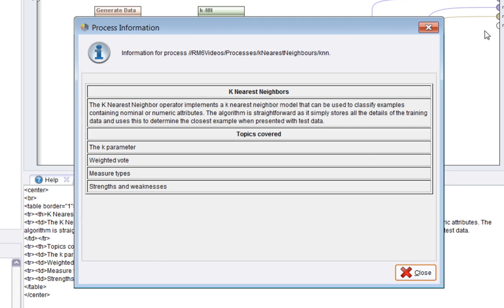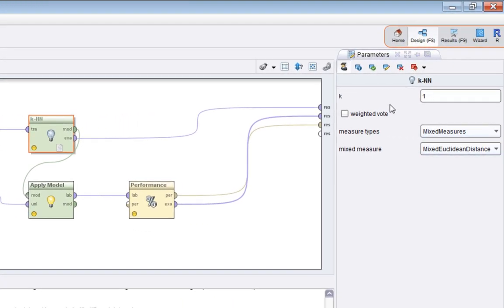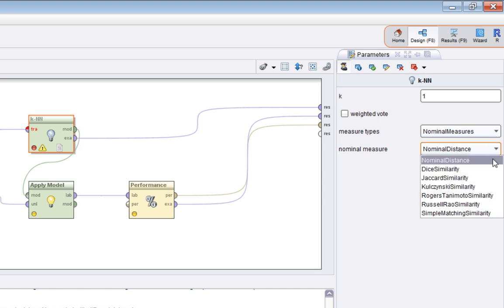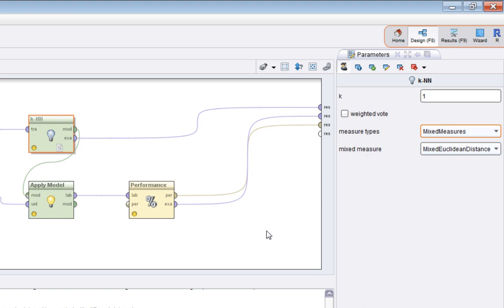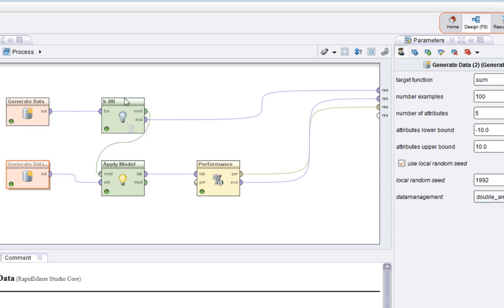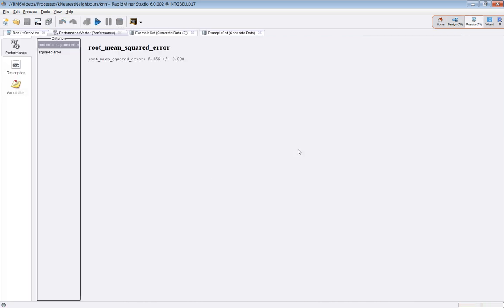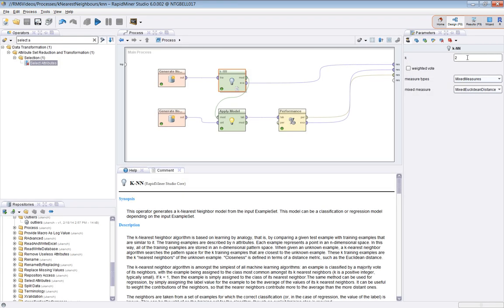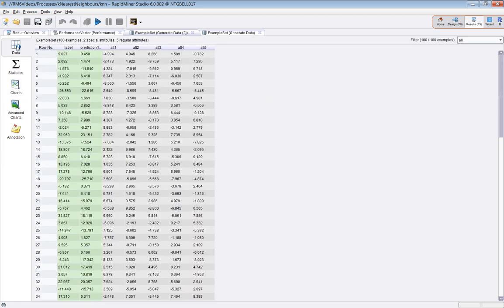kNN in RapidMiner - Data Mining